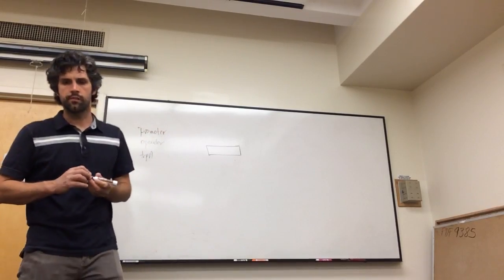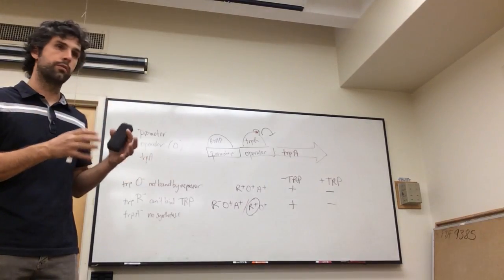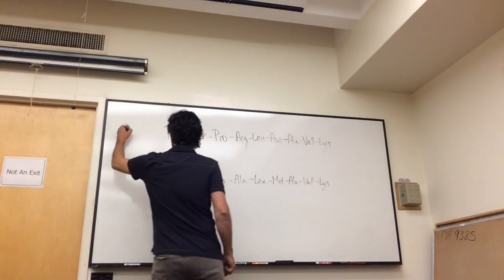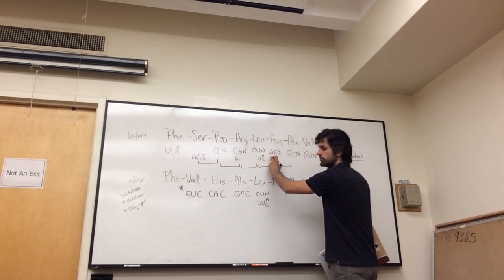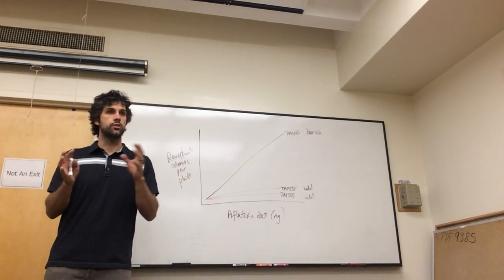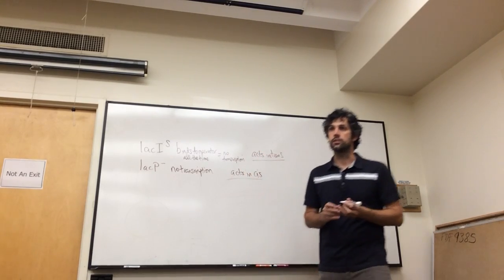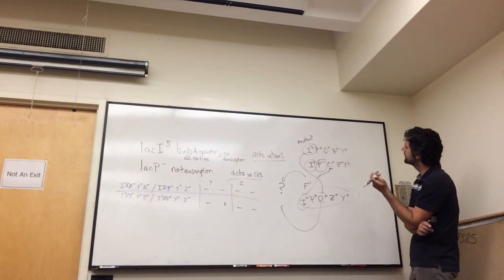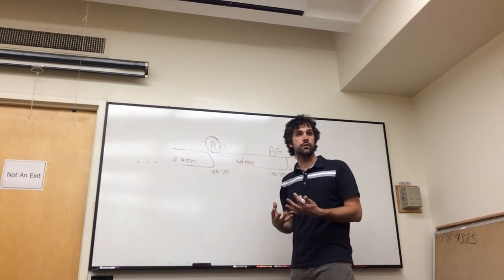UCR BIOL102 2017S Review Session 2